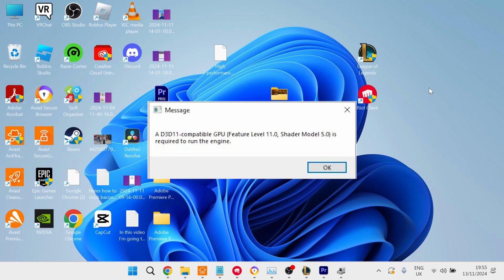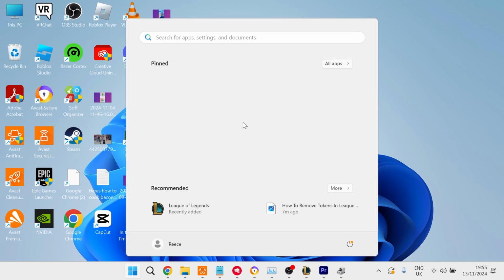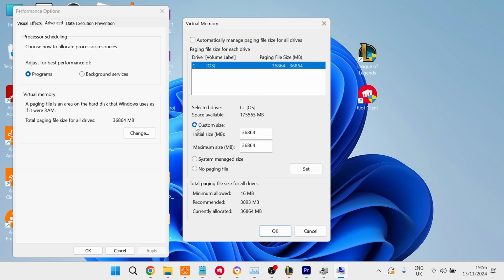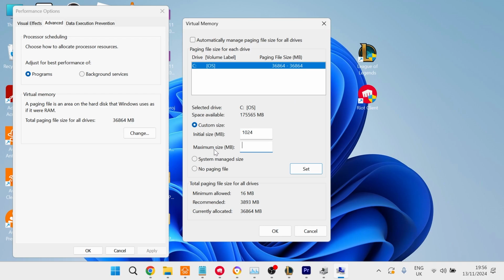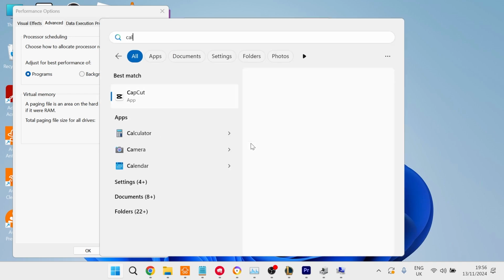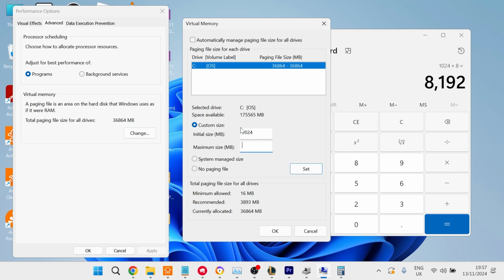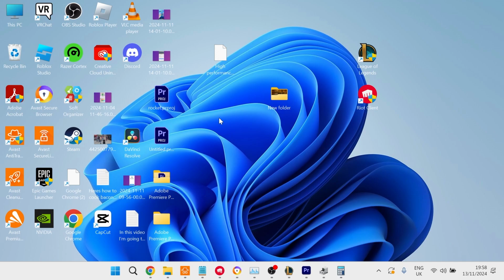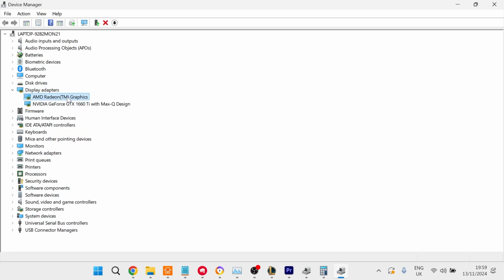FIX: D3D11 Compatible GPU Feature Level 11.0 Shader Model 5.0 is Required to Run The Engine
In this guide, I’ll show you how to fix the "D3D11 Compatible GPU (Feature Level 11.0, Shader Model 5.0) is Required to Run the Engine" error so you can launch your game or application without any issues. This error typically occurs in Fortnite or another game when your system’s graphics card isn’t fully compatible or if DirectX 11 isn’t properly installed.